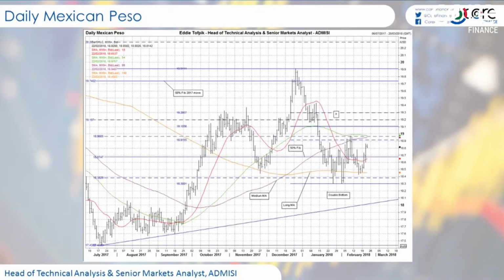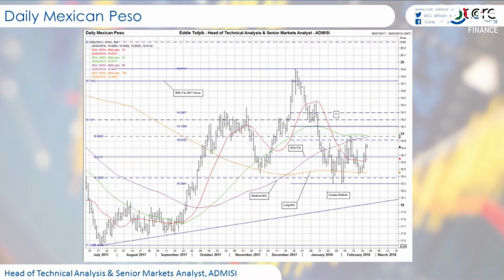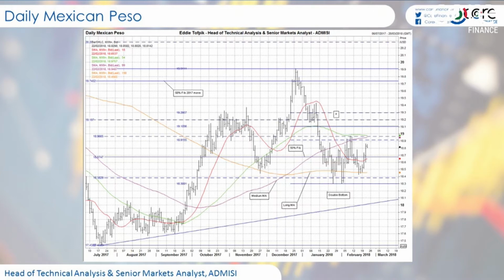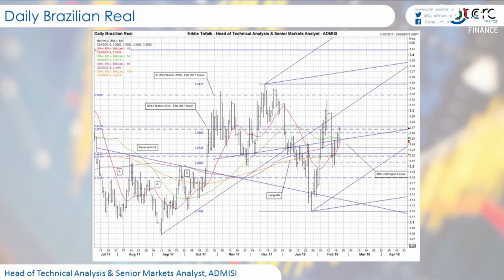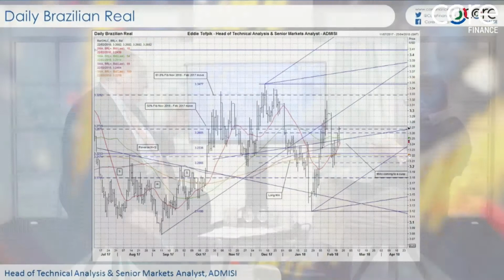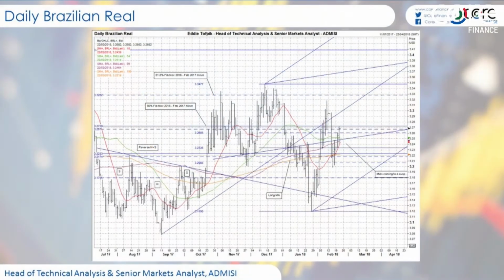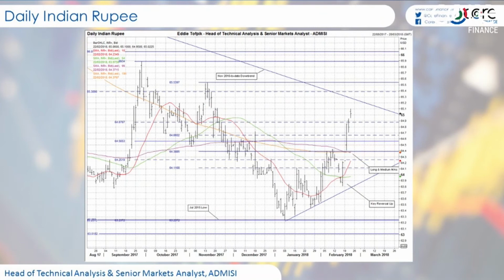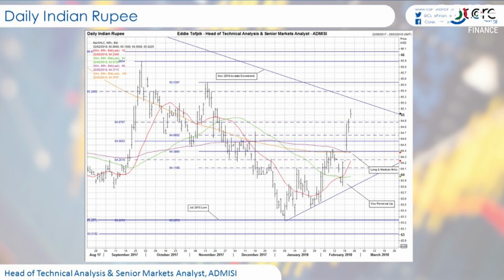What next for the Mexican peso?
Why the Mexican peso could be caught between its current moving averages? Eddie Tofpik, head of technical analysis at ADMISI, takes us through that and what's in store for the Brazilian real and Indian rupee.